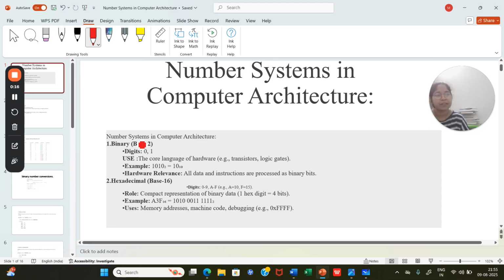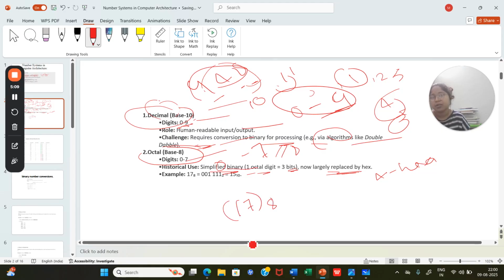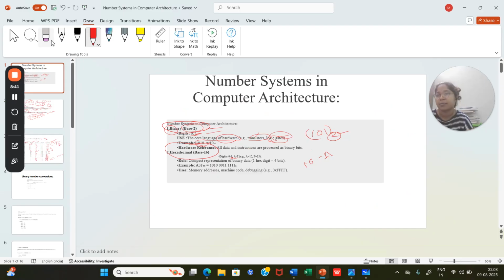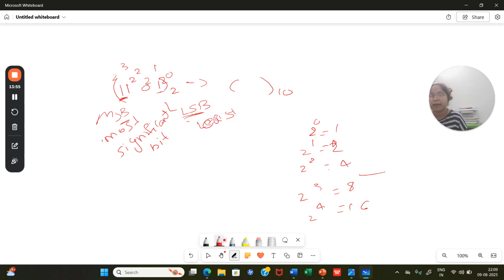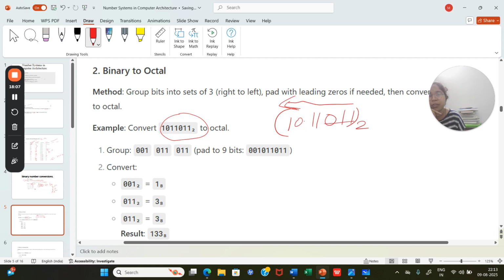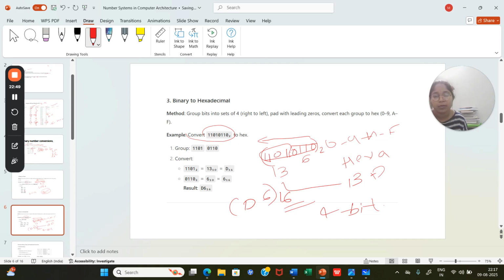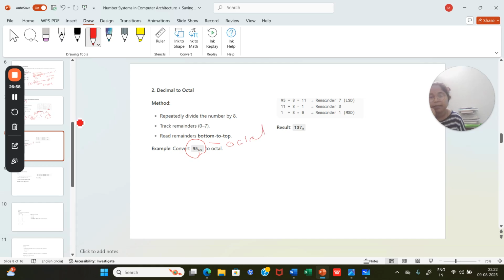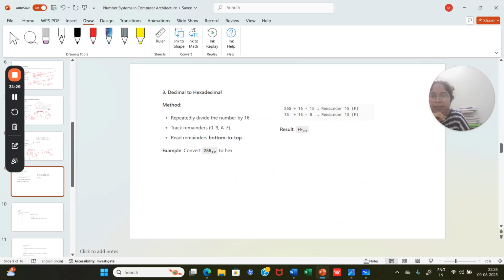Understanding Number Systems in Computer Architecture 💻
number system types, binary decimal conversions